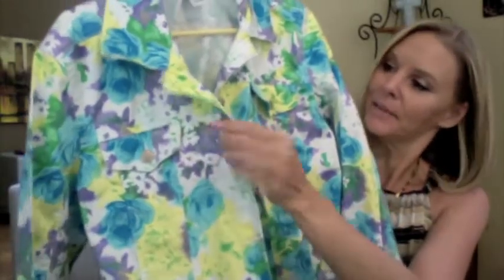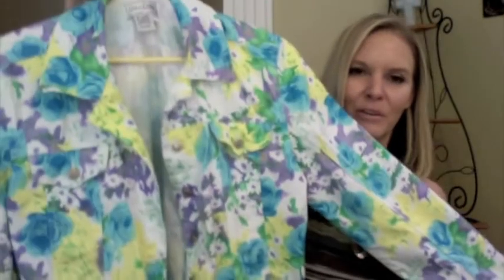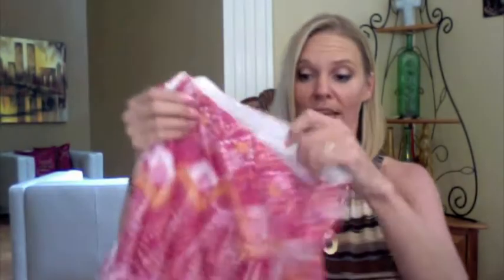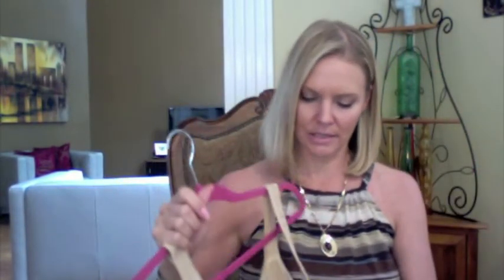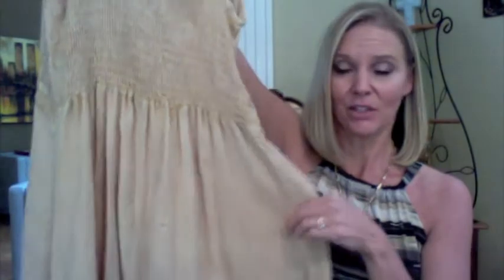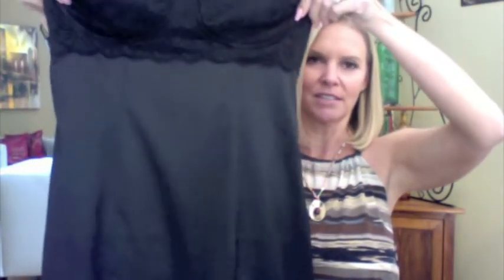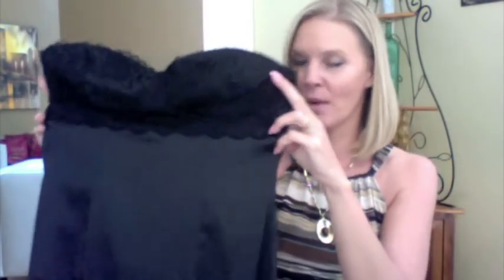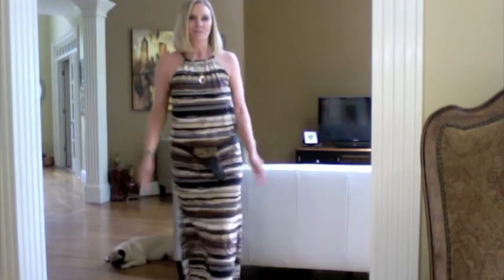Thrift Haul August Part 2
This is the second half of my thrift shopping for last week.  I purchased everything in this video from my favorite 2nd hand boutique called Diva Diva Boutique.  I hope you enjoy the video and I will try and get a refashioning video up next week.  This week is just too crazy with it being the last week of summer break.